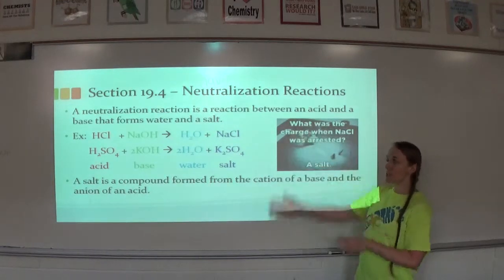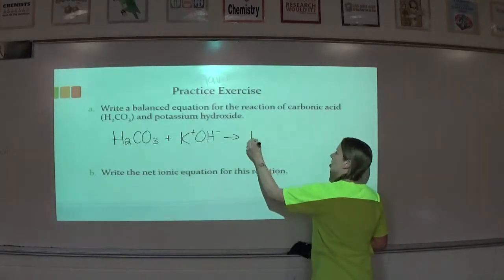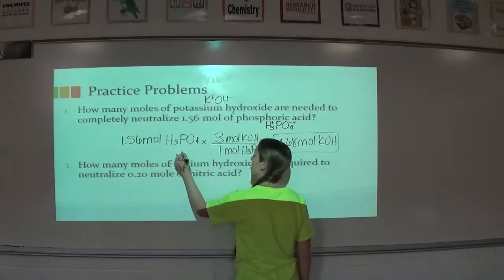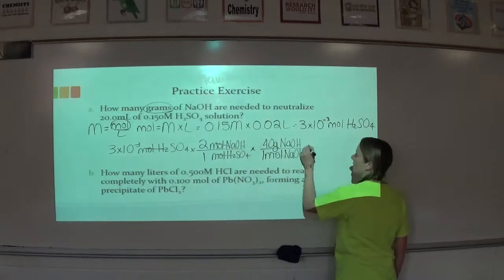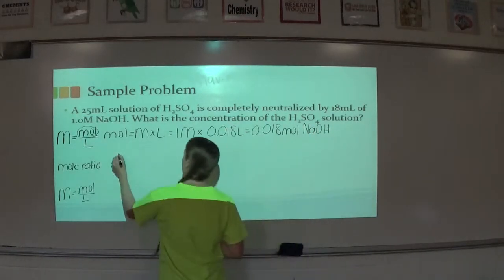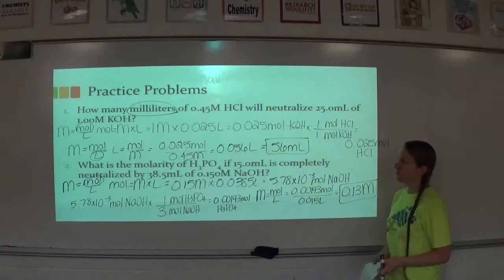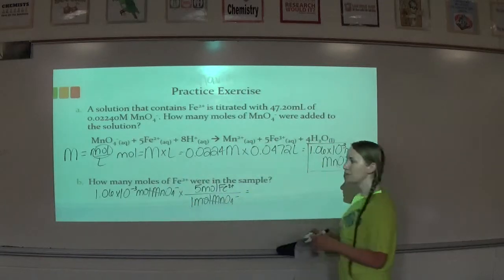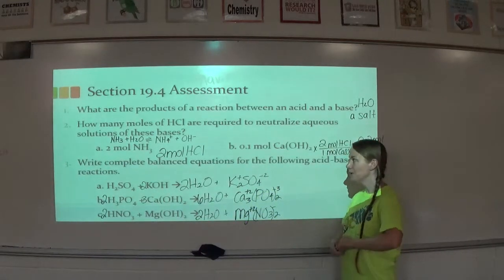Honors Chemistry Section 19.4 Lesson Video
This video covers neutralization reactions and an introduction to simple titration problems.